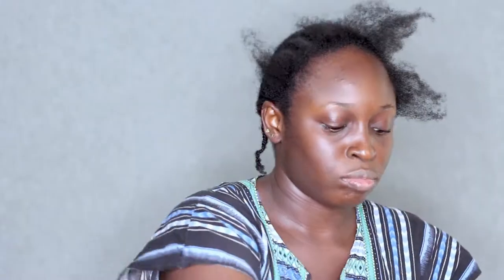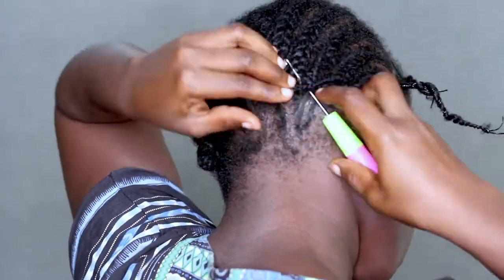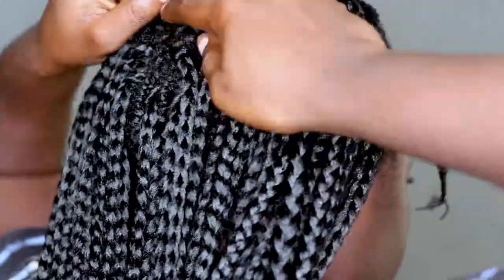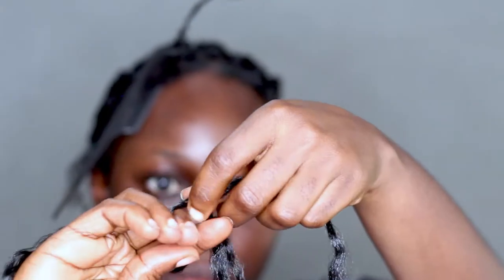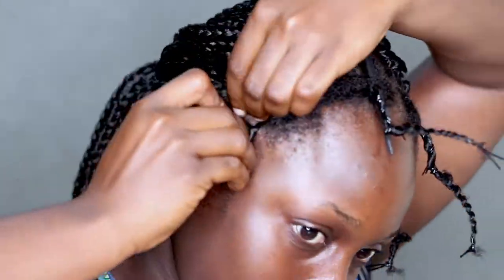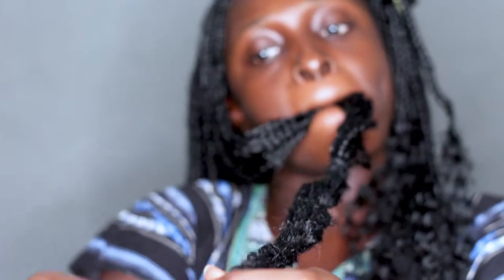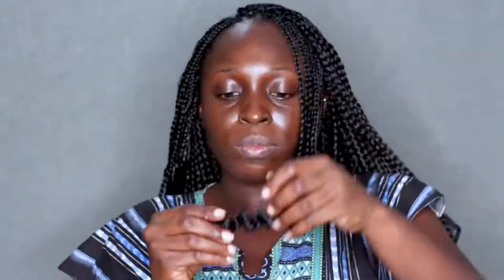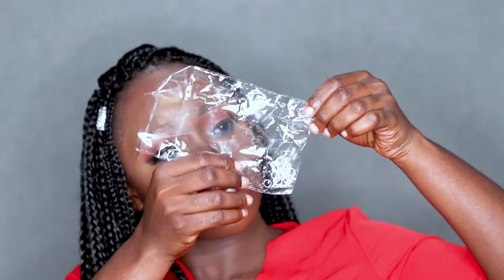Most natural looking crotchet box braids on 4c hair / Dumebi Lea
Click on this link to see how i prepared my hair and the conrow pattern i used for this crotchet braids

@dumebilea on instagram.